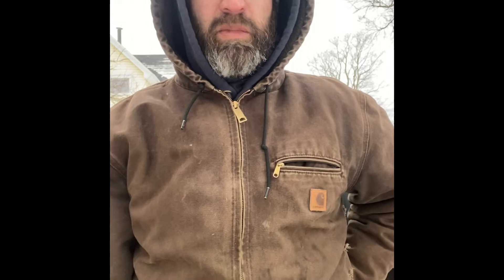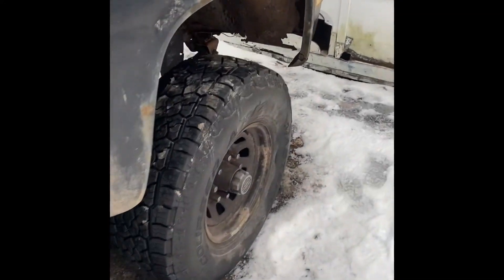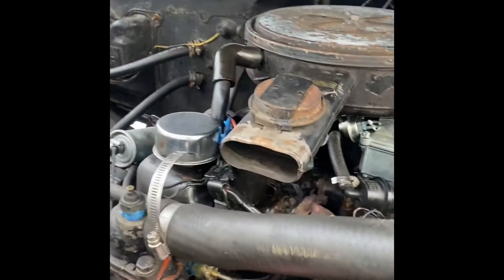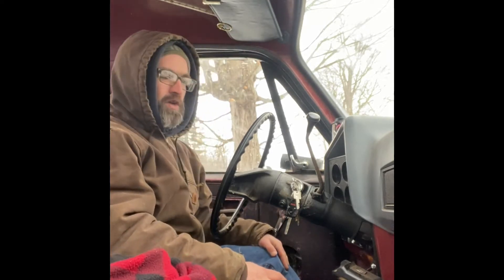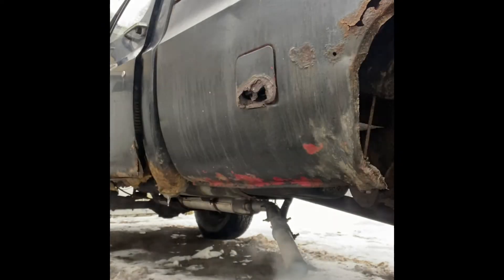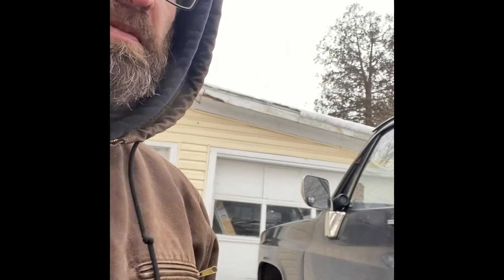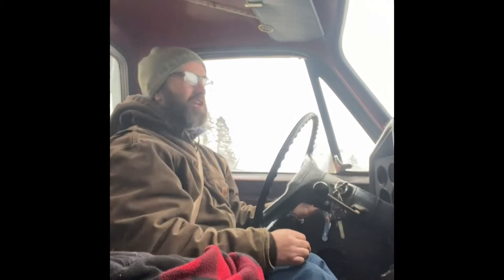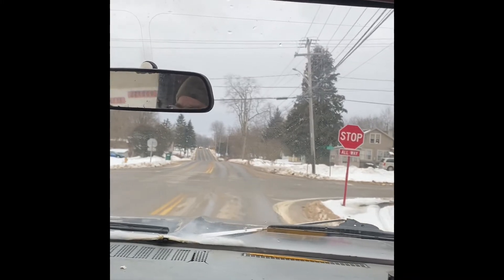First day at the lot for the new guy